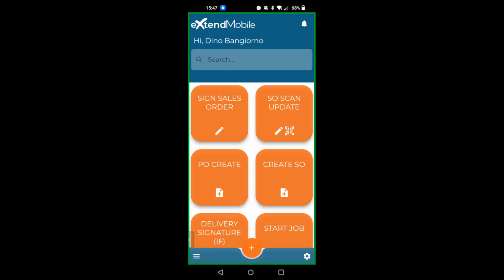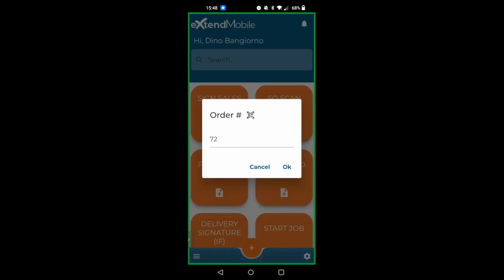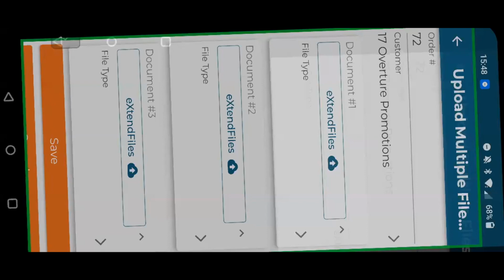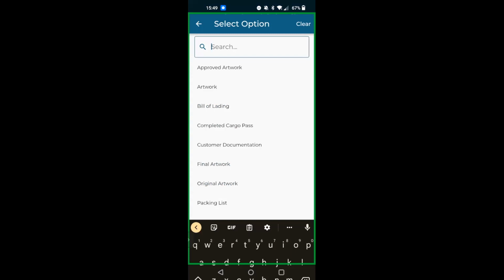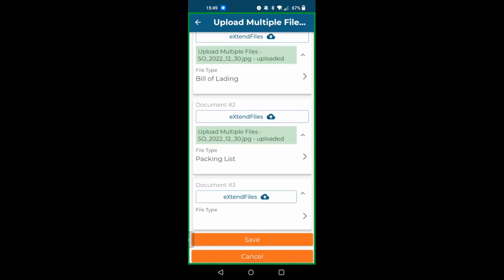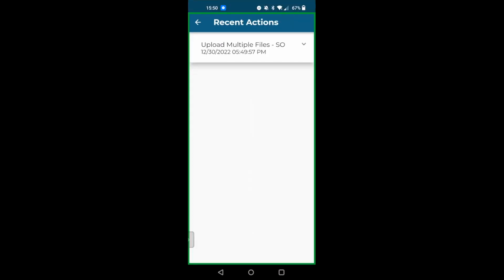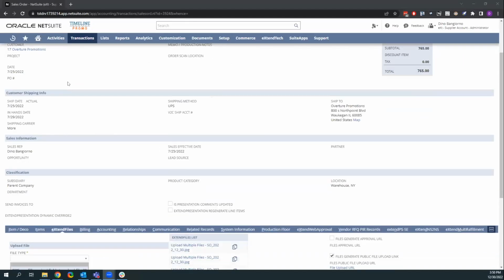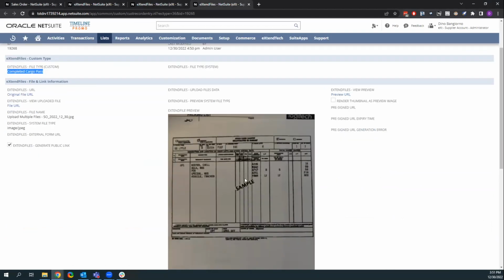eXtendMobile - NetSuite Mobile Application - Capturing & Uploading images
Learn how to collect and upload multiple images and submit a single post request to a NetSuite record.